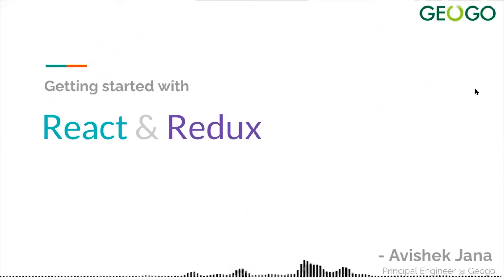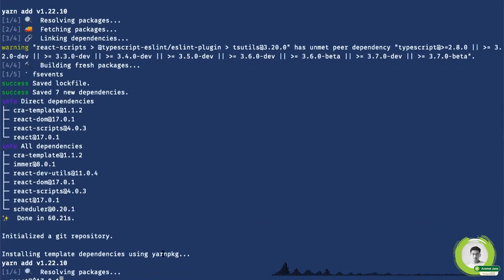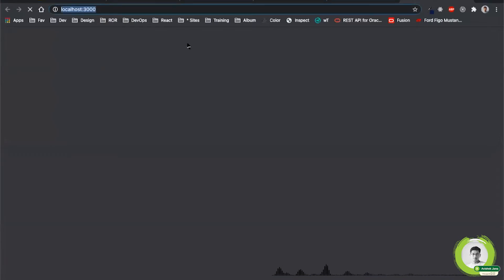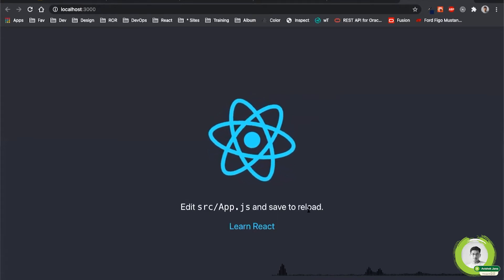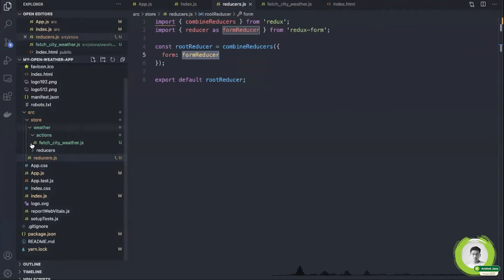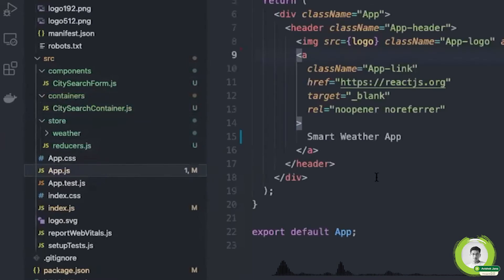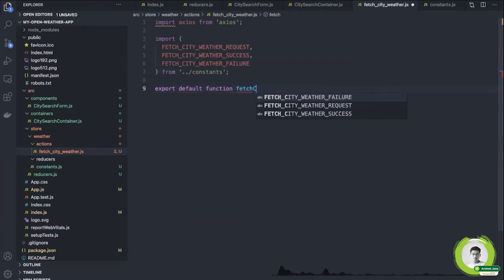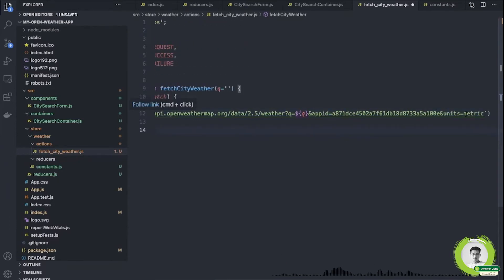ReactJS & Redux for Beginners | Learn How to structure Redux store in large applications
React is a JS library for building user interfaces. It helps us to build component based UI. Whereas Redux is used mostly for application state management. Redux maintains the state of an entire application in a single immutable state tree (object), which can’t be changed directly.
This video also shows how to structure Redux store in a large scale or complex application.